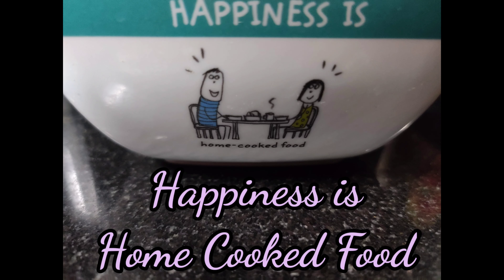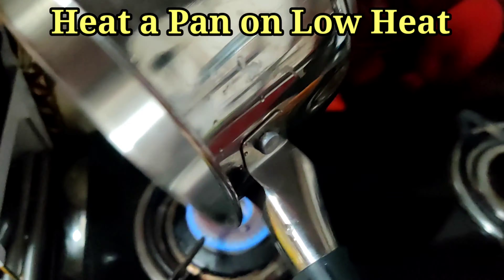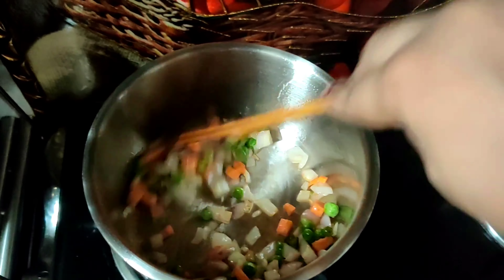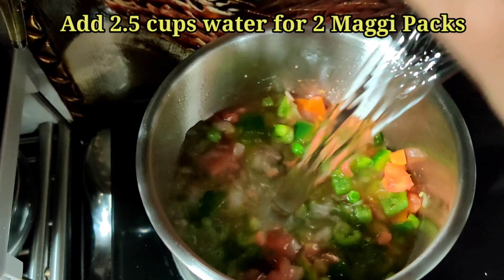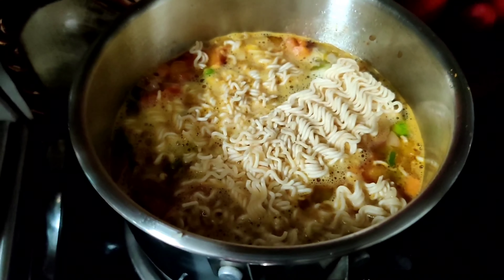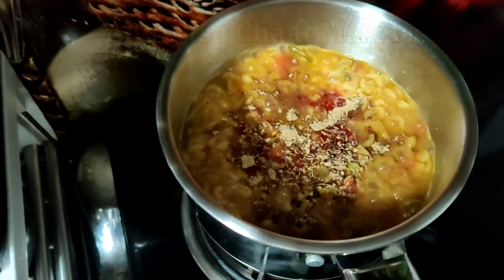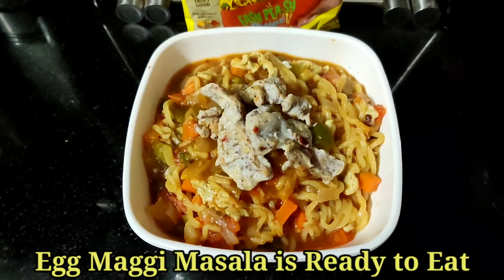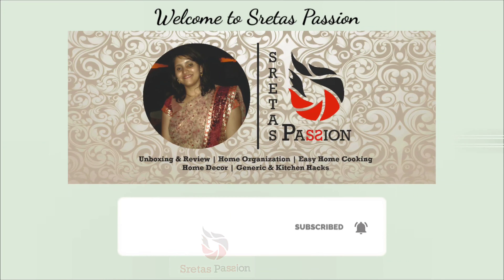Veg Maggi Masala with Eggs || QuickTreat || Quick & Easy Vegetable Masala Maggi with Eggs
Treat yourself with this yummy Vegetable Masala Maggi. If you are a vegetarian, you may skip the scrambled eggs.

If you like this recipe, please give it a big Thumbs Up 👍 and share it with Family & Friends.